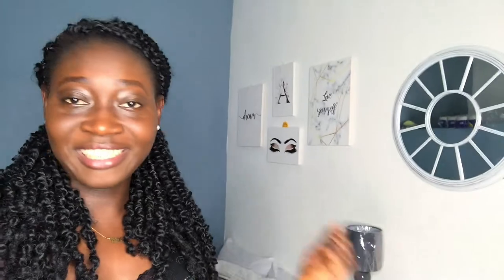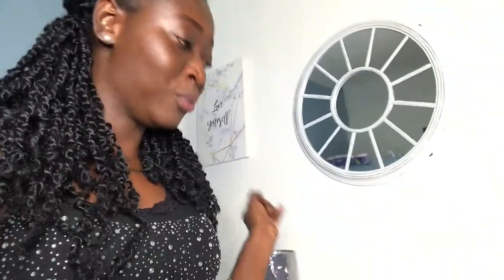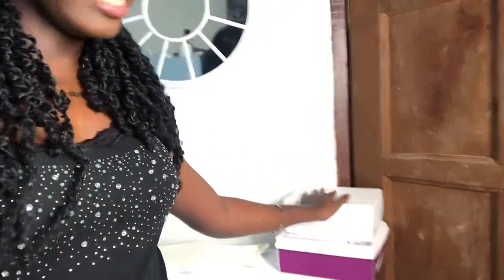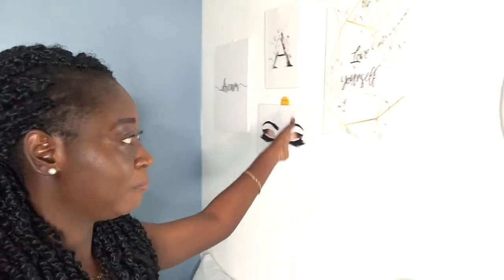VLOGMAS DAY 4 || Decorate With Me,Bedroom Makeover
It’s actually Vlogmas day 10, I just wanted to keep track of where i left off.
In this video,you will see me decorating my bedroom for the festive season using my DIY canvas frames and other decor stuffs I bought at melcom.

Watch my previous vlogmas videos👇🏾

Link up and let's be friends 💕